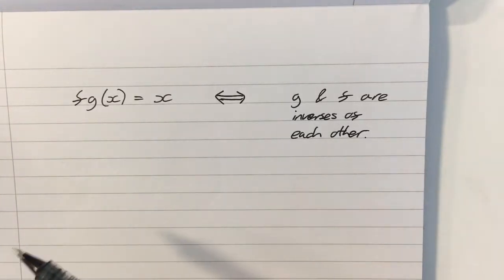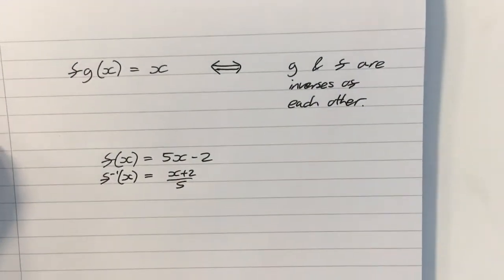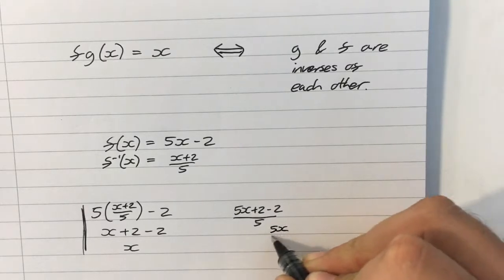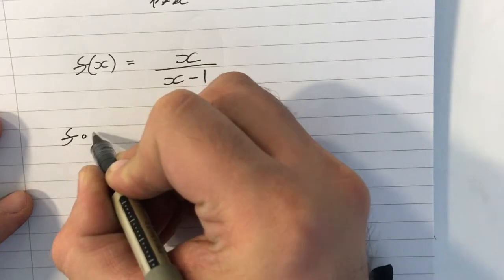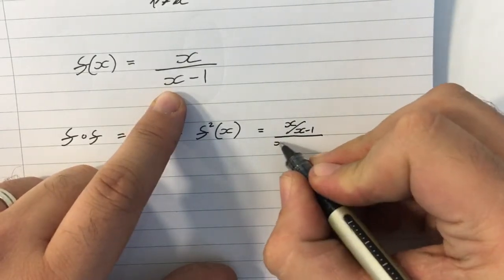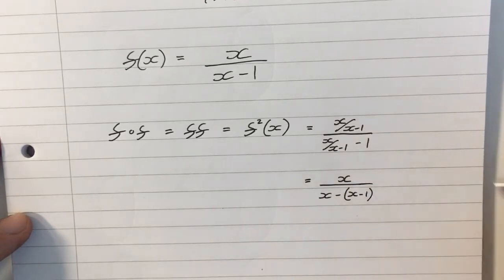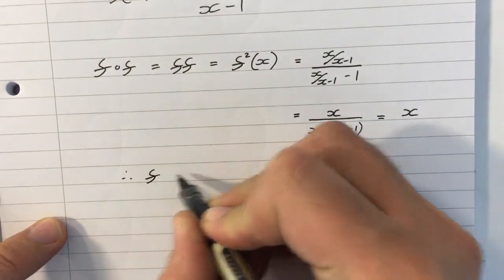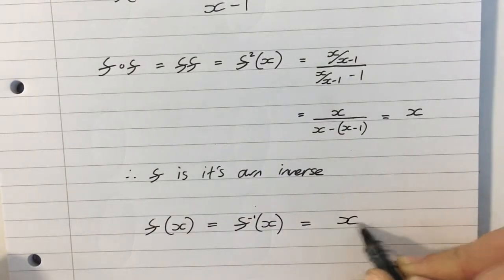Year 13 Pure 08 Self Inverse Functions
A function that is its own inverse